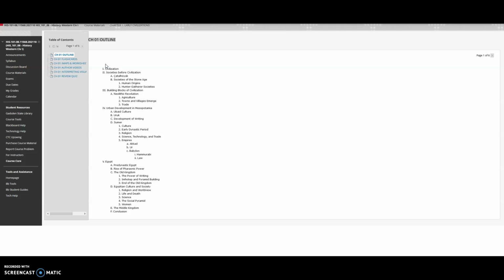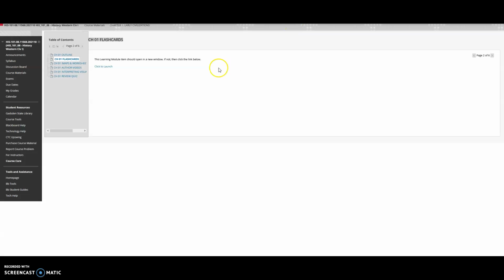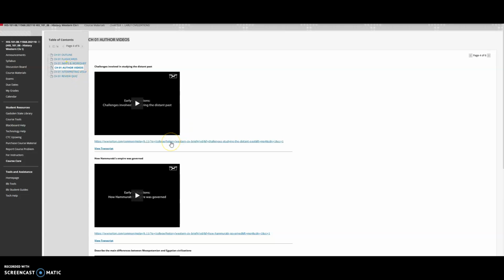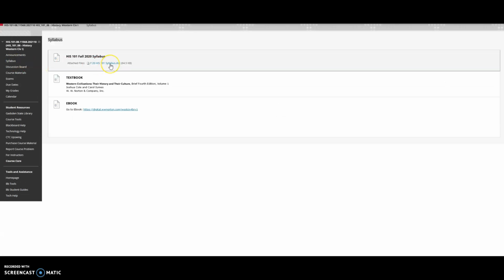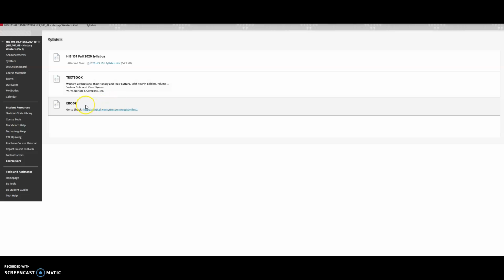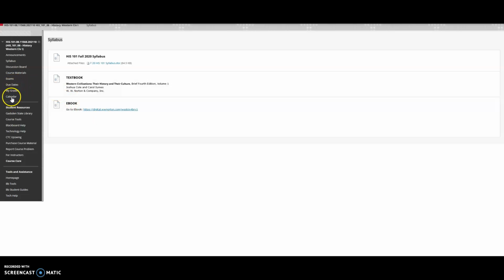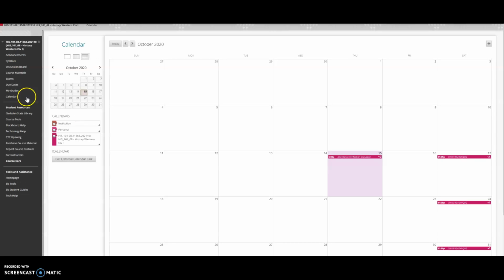HIS 101 Fall 20